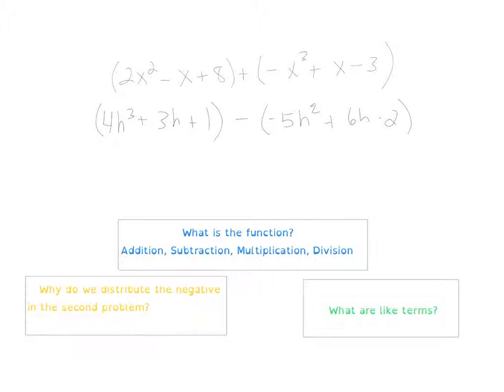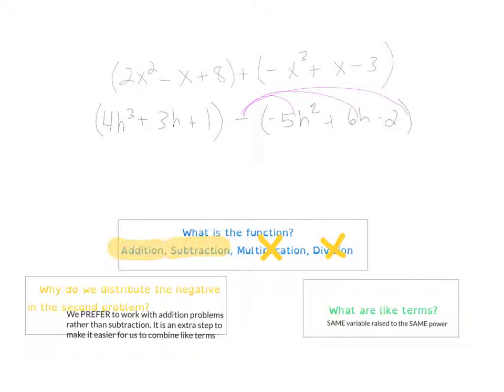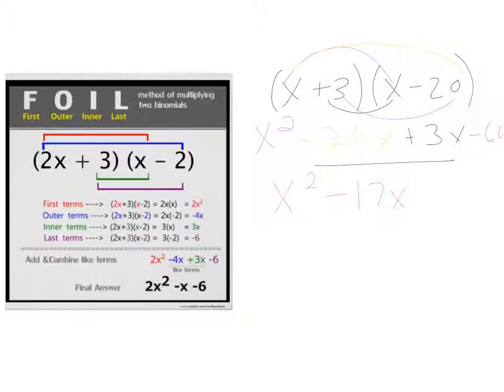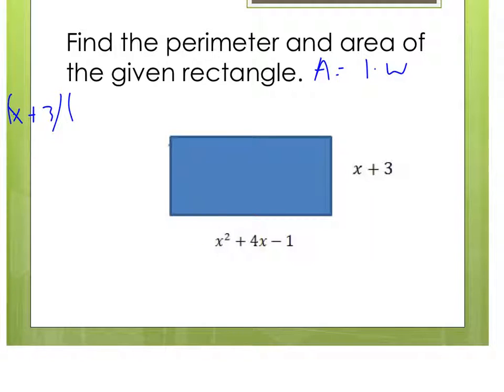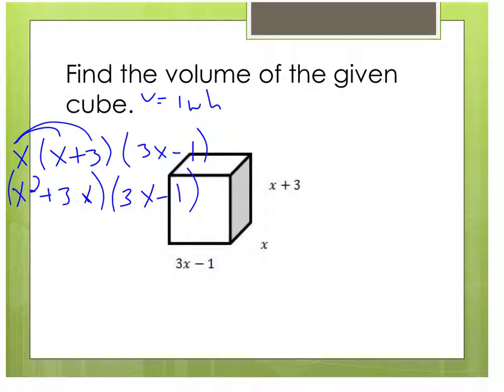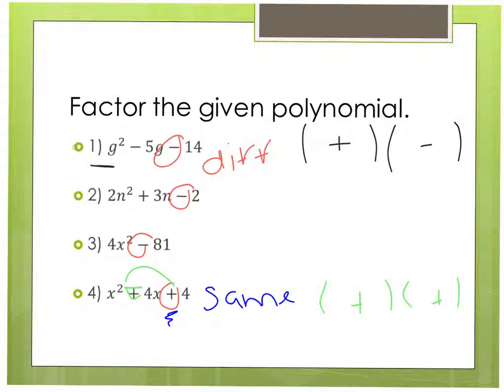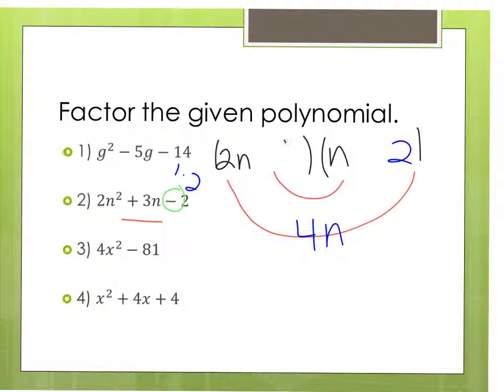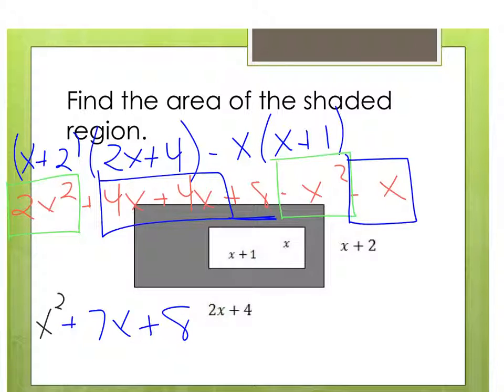Review Quadratic Expressions and Equations